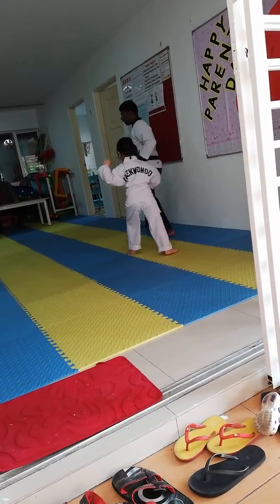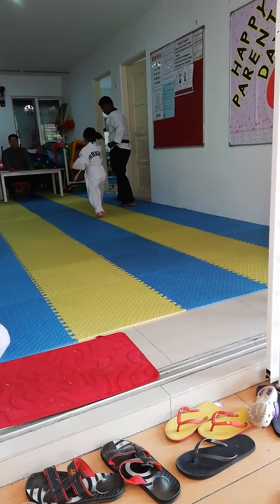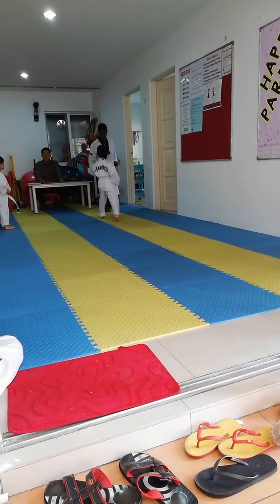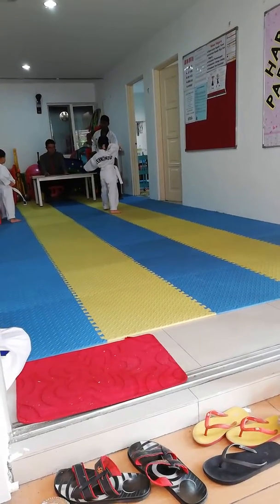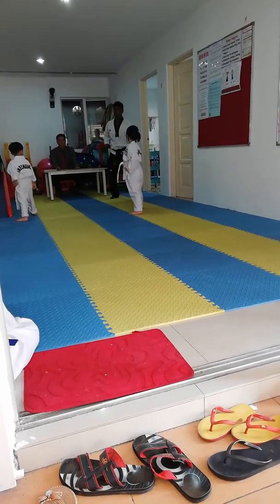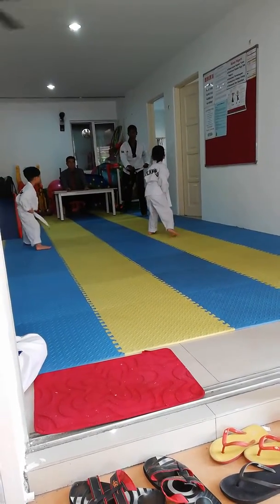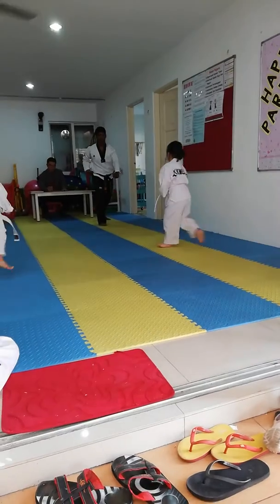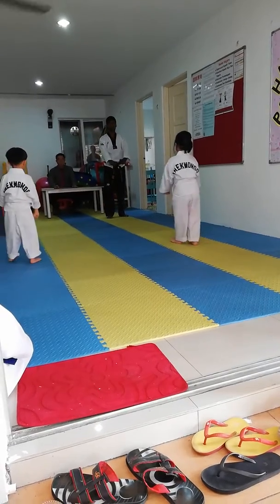Taekwondo Yellow Gradations